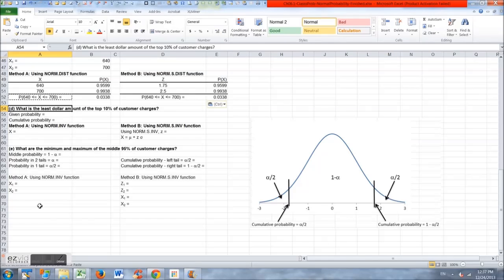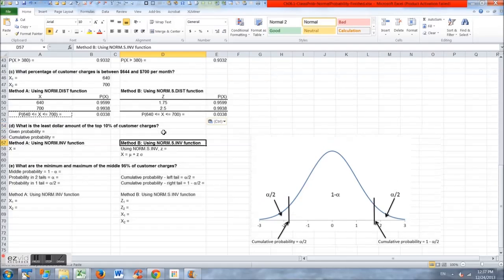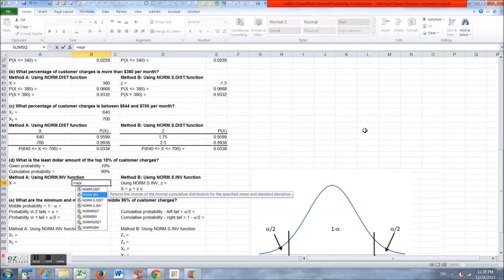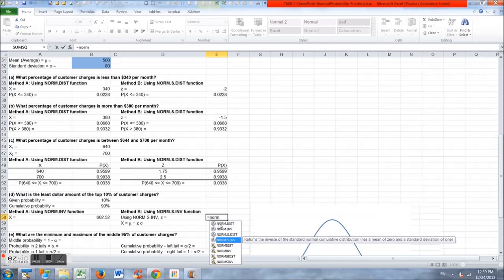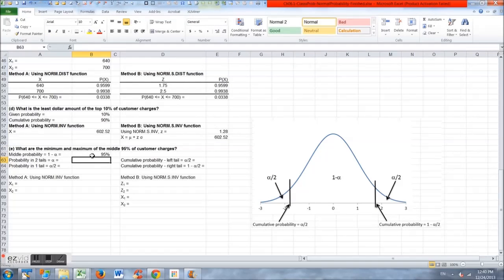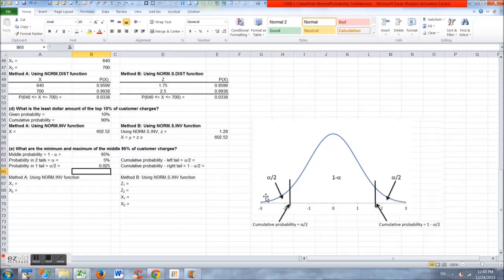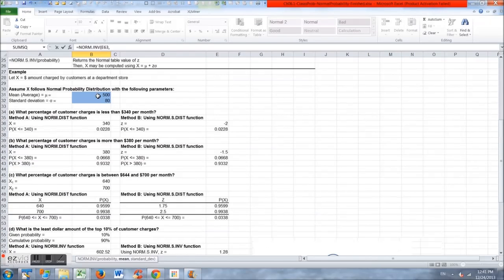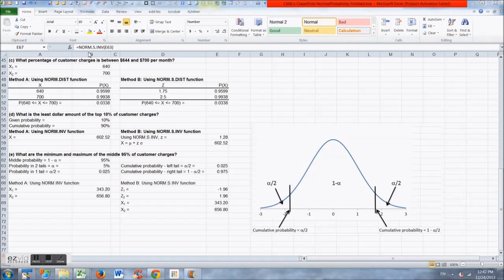Ch06 XL1 V3